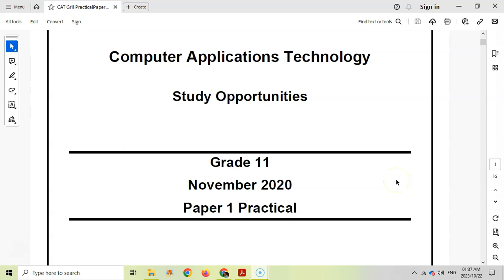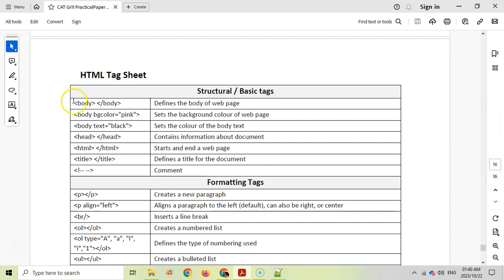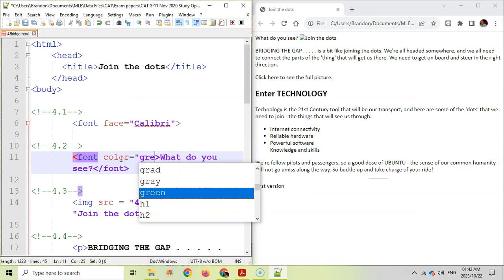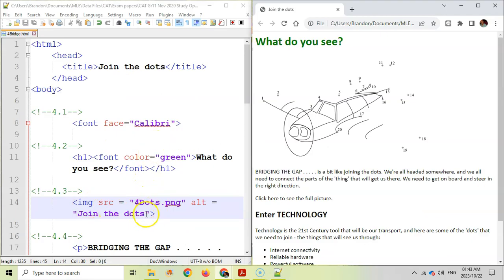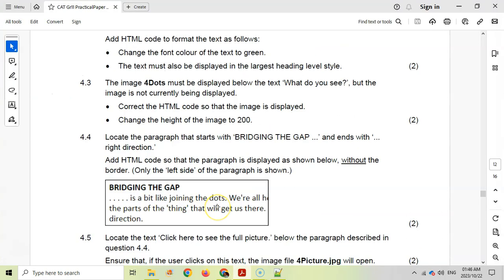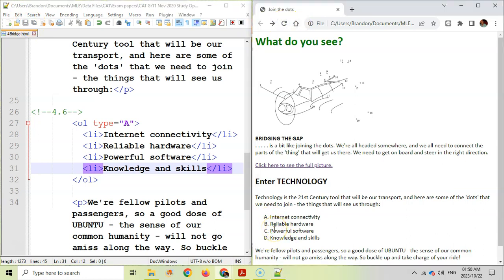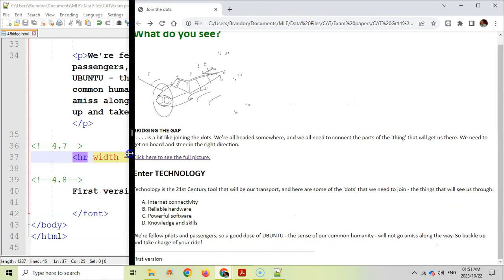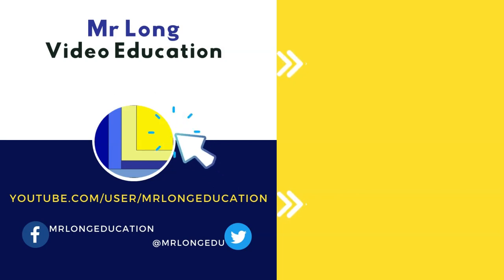Computer Applications Technology | Grade 11 | Paper 1 Study Opportunities 2020 | Question 4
The Computer Applications Technology (CAT) Grade 11 Paper 1 (Practical Exam) Walkthrough from Study Opportunities' November 2020 paper.

We cover Question 4 which involves modifying the HTML code of a web page document.

CAT Grade 11 Paper 1 November 2020 Study Opportunities Video Series

Thank you to Study Opportunities for providing the paper and allowing us to do a video series on it.

0:00 Introduction
1:45 Question 4.1
2:33 Question 4.2
3:31 Question 4.3
4:40 Question 4.4
5:32 Question 4.5
6:52 Question 4.6
8:12 Question 4.7
9:05 Question 4.8